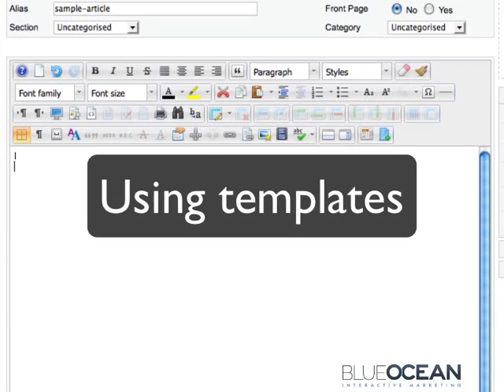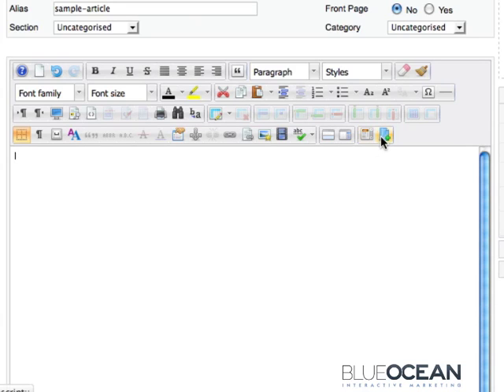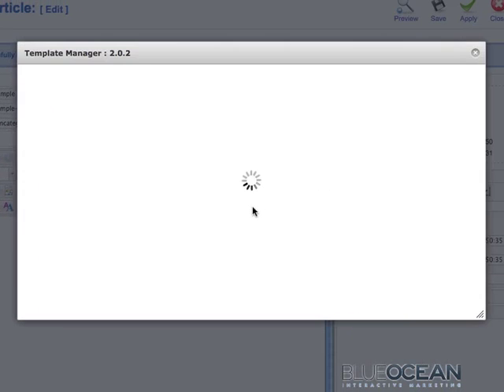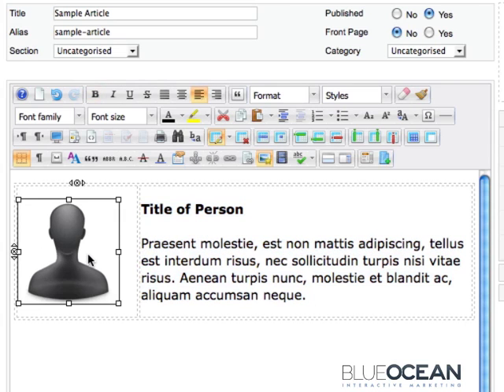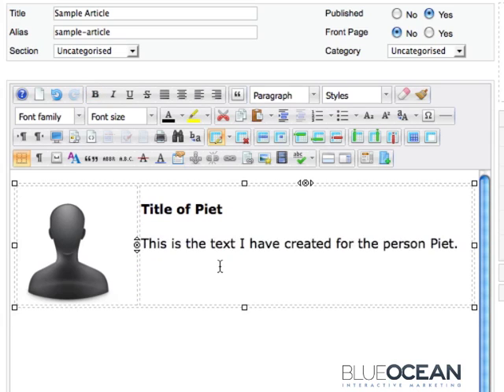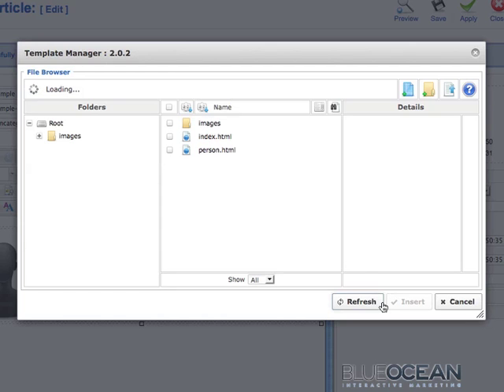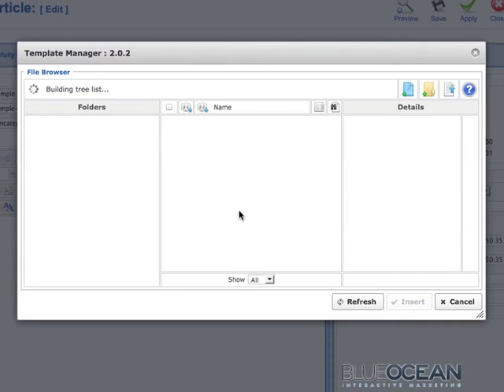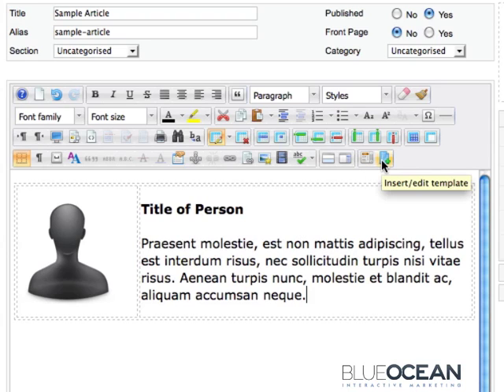Using templates in the WYSIWYG editor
Using templates in the WYSIWYG editor by Blue Ocean Interactive Marketing Calgary.